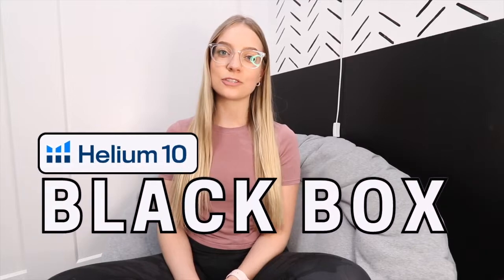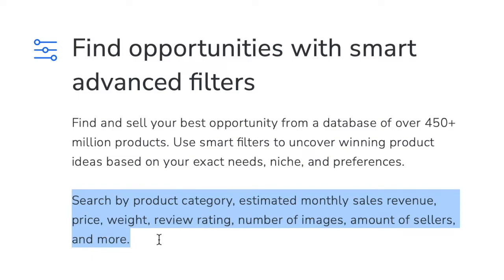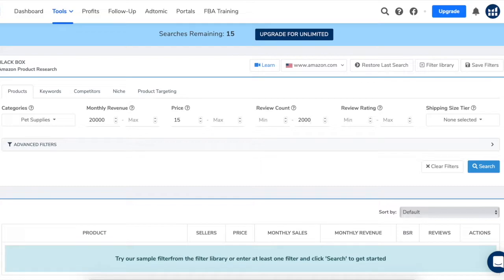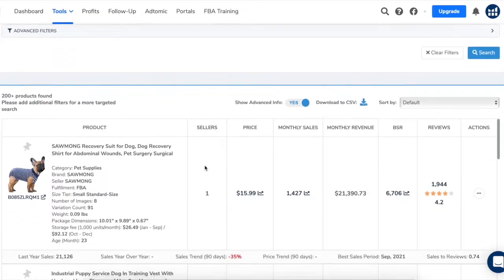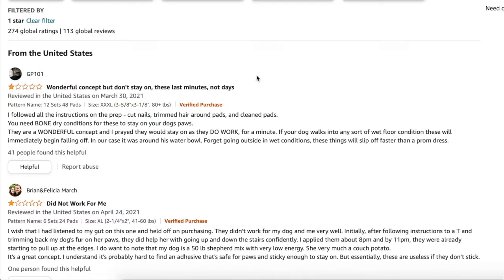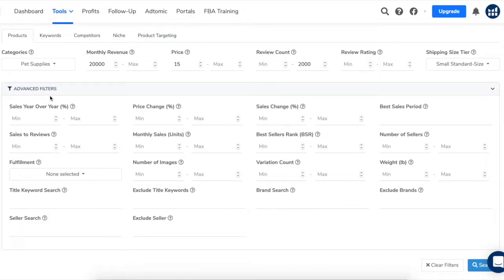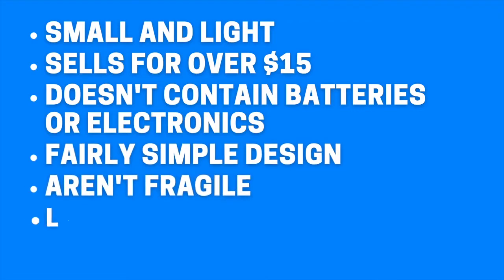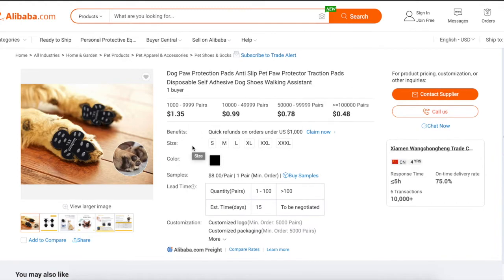Helium 10 Product Research Using BLACK BOX // Amazon FBA Product Research for Beginners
✨TIMESTAMPS:✨
0:00 Intro to Helium 10 Product Research
0:51 Helium 10 Black Box Tutorial
5:46 Amazon Product Selection Tips

✨ MISC LINKS ✨

✨ FREEBIES ✨

🛠KNOW YOUR NUMBERS TOOL KIT - Etsy Edition - Google Sheet